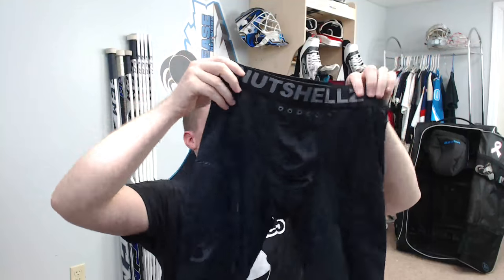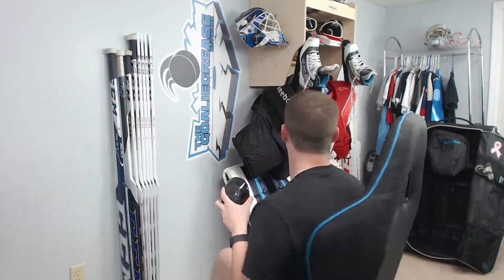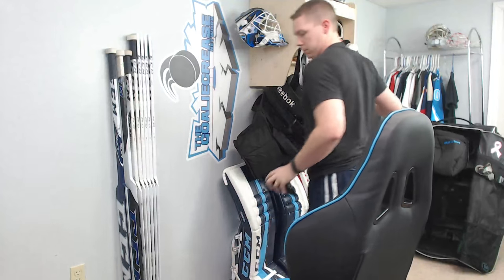LIVE Unboxing of the Nutshellz Level 1 Groin Protection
A quick but LIVE unboxing of the Nutshellz Groin Protection!  Just yesterday I got my box with Nutshellz inside.. what is it?  It's some of the best groin protection you can possibly get.  So good the CEO got shot in the groin with a .22 bullet and, well, he can still have children.  How will that translate to hockey and goaltending?  Several pro athletes already wear Nutshellz, so I can't wait to give it a try!